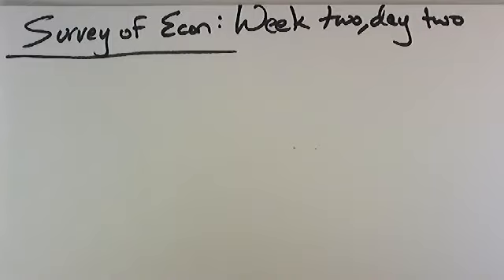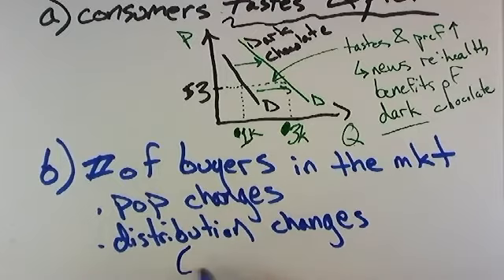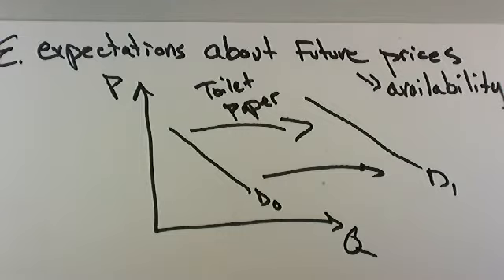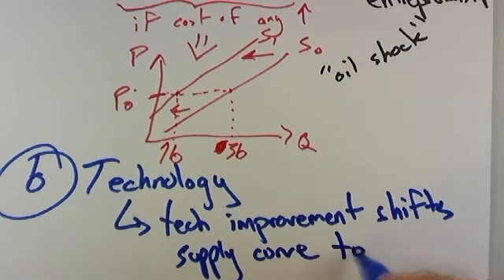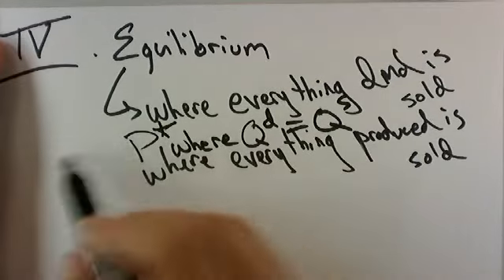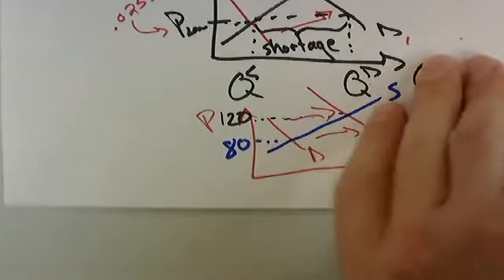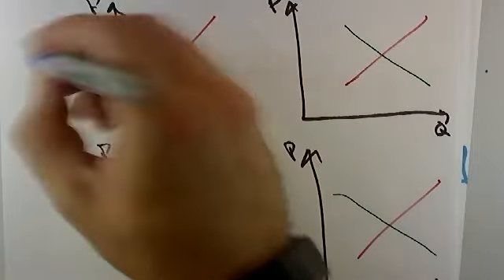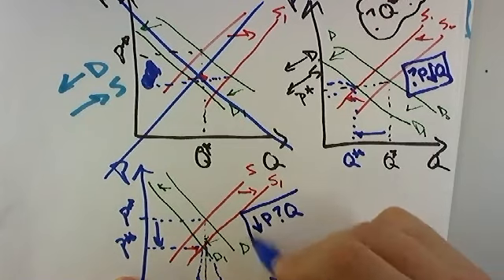Survey of Economics 08/27/20 @ Chadron State w/Prof Chris McCarthy